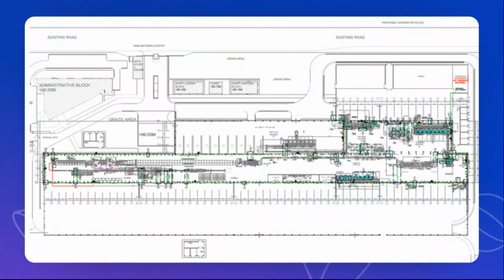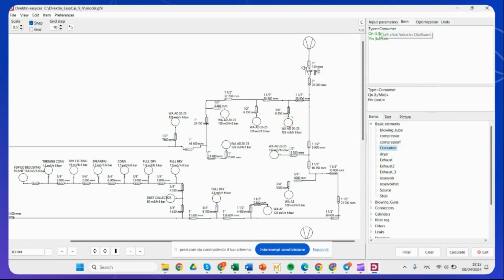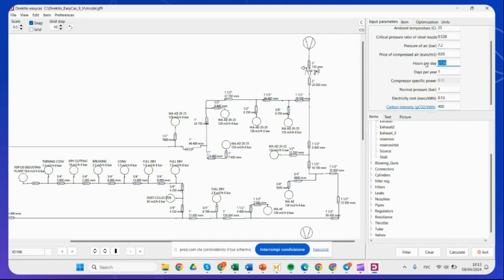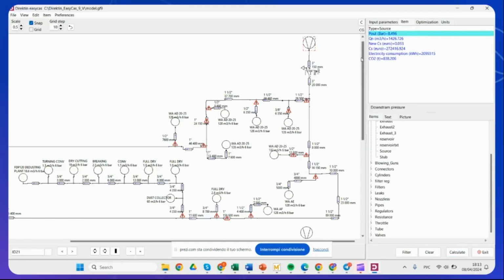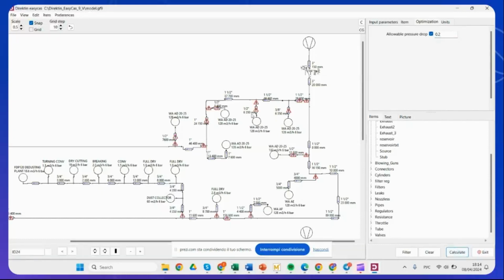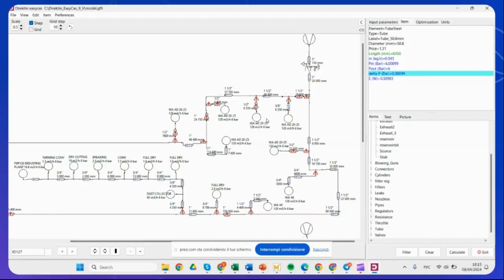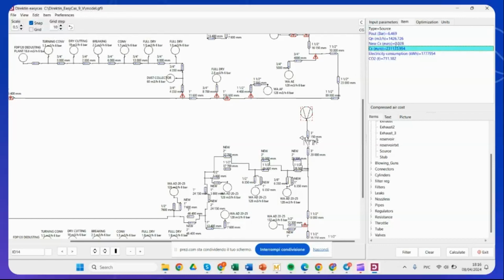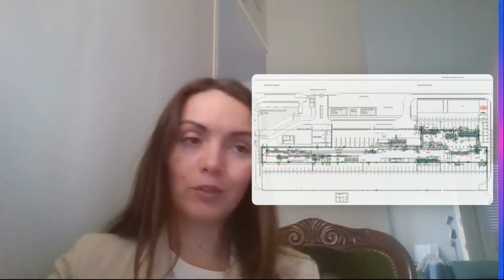How to design compressed air system in 2 hours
The presentation showcased the use of Easycast for designing a compressed air system, including calculations for required pressure levels, flow rates, and pressure drops. The software allows for optimization of components and provides detailed cost calculations.